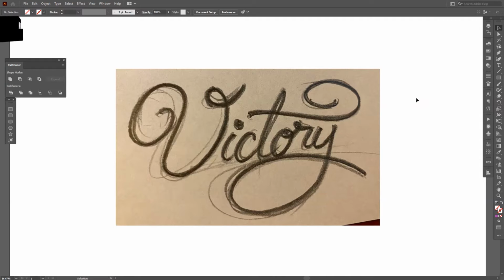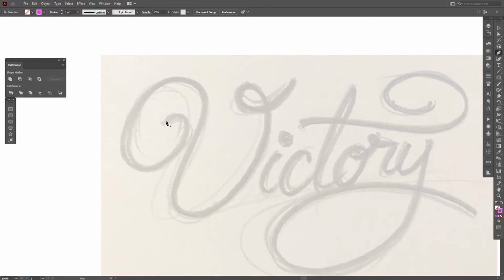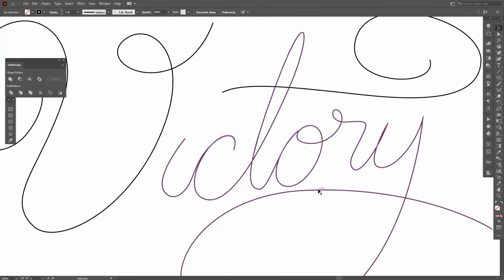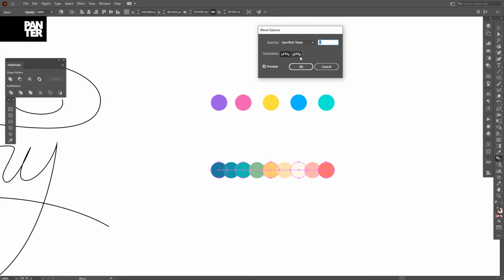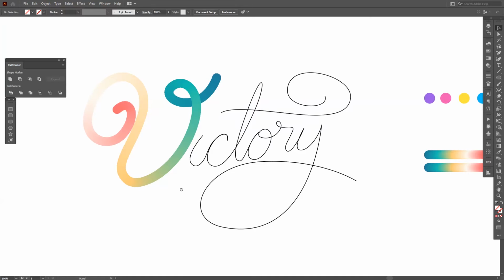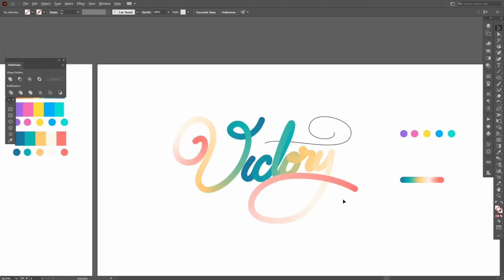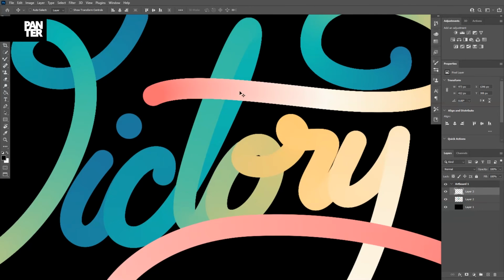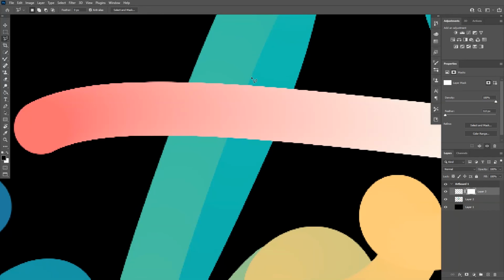How to Blend Script Type | Illustrator Tutorial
Same old blend tutorial upgraded in different typo approaches and exploring more possibilities with blend. Here is one with scripts and signatures.